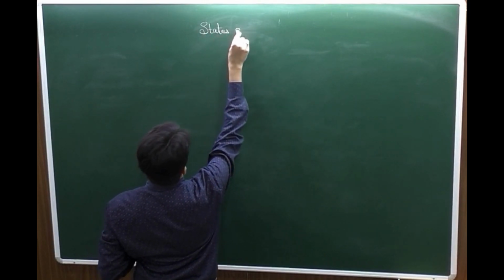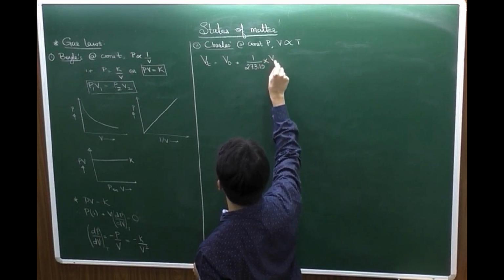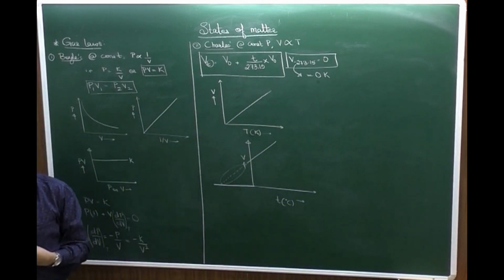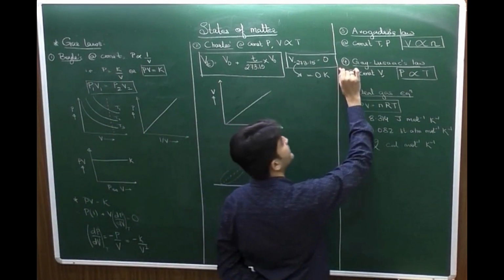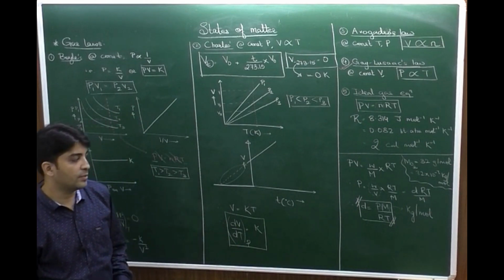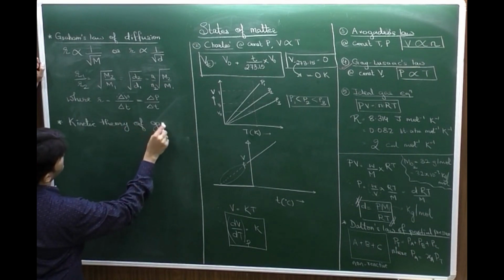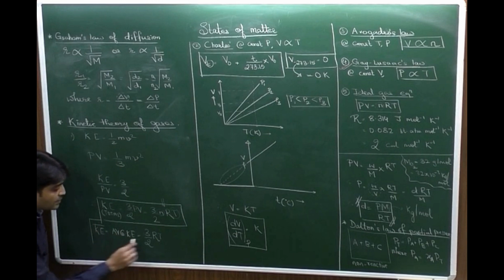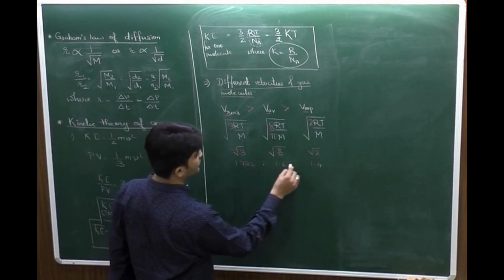JEE/NEET SYNOPSIS FOR STATES OF MATTER (PART 1) | XI STATES OF MATTER ENTRANCE